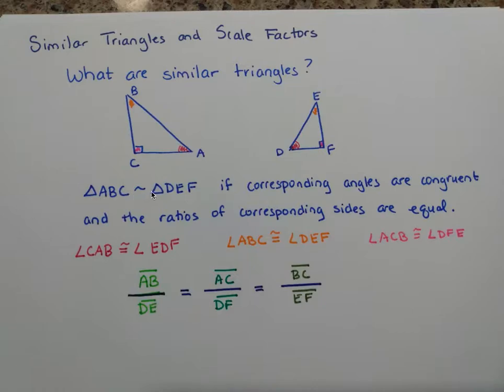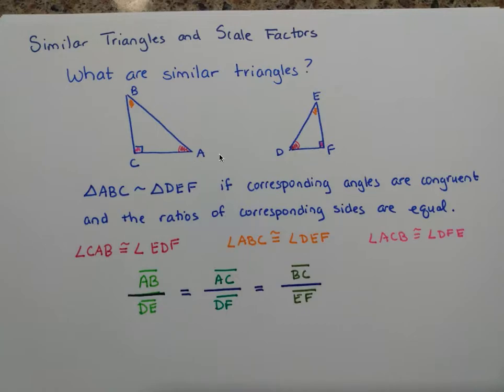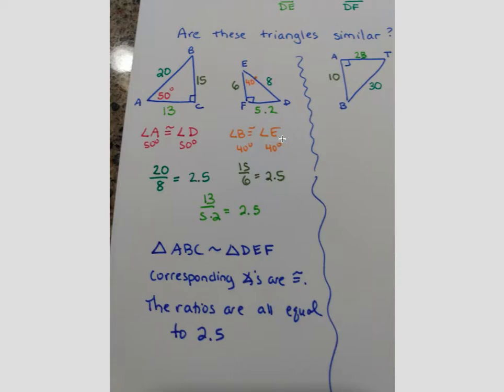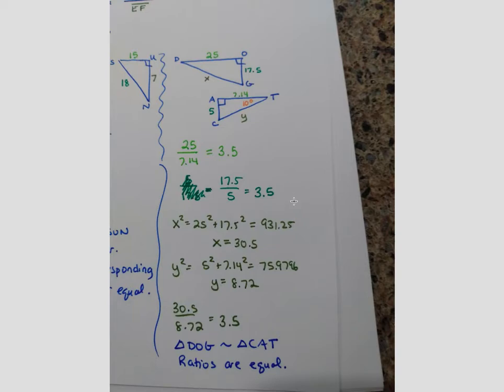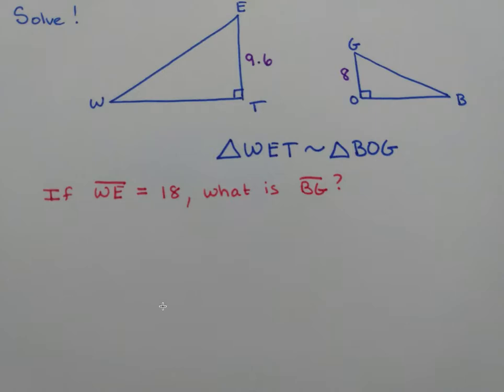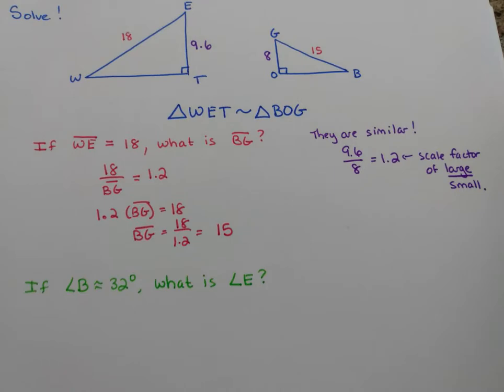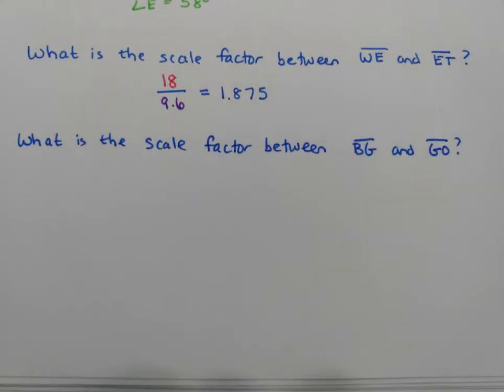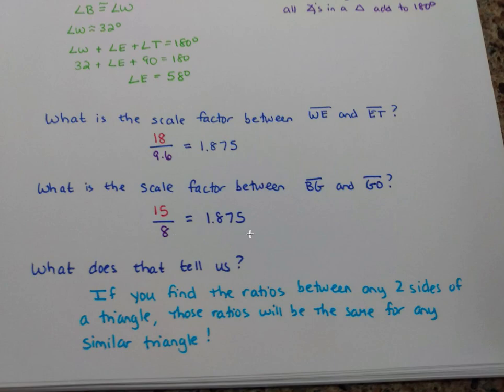Similar Triangles - A review and preview for trig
Review the idea of similar triangles as a foundation to trigonometric ratios.